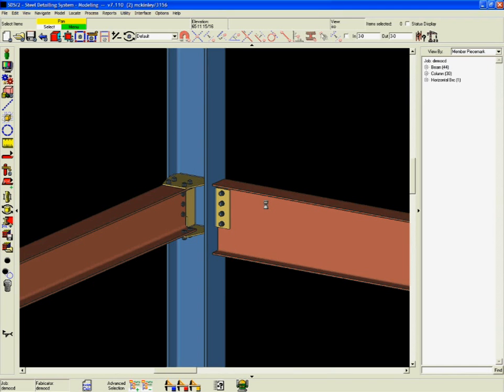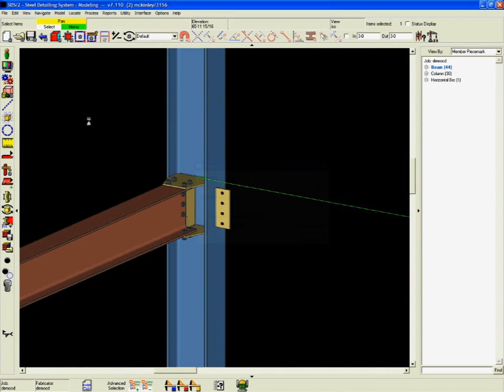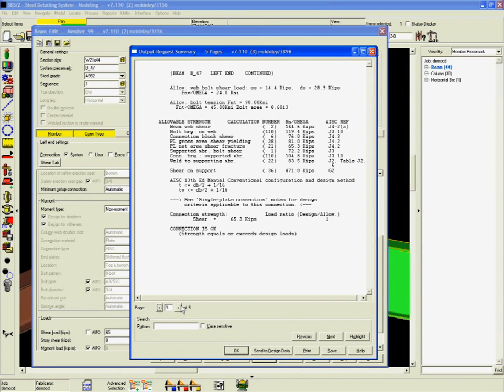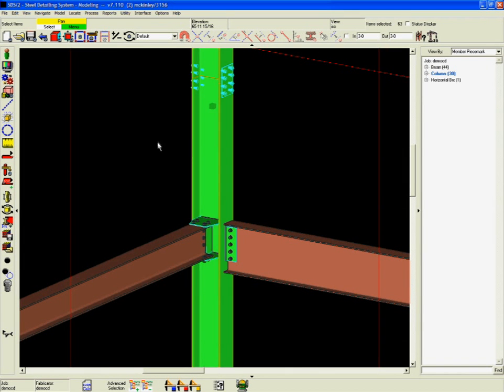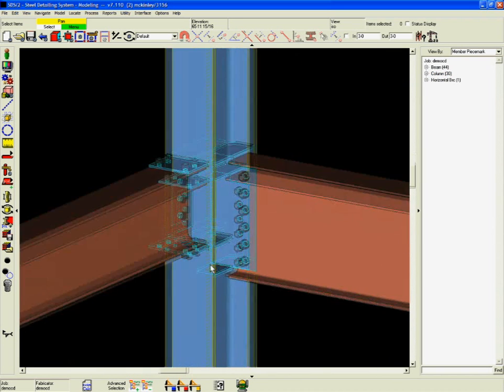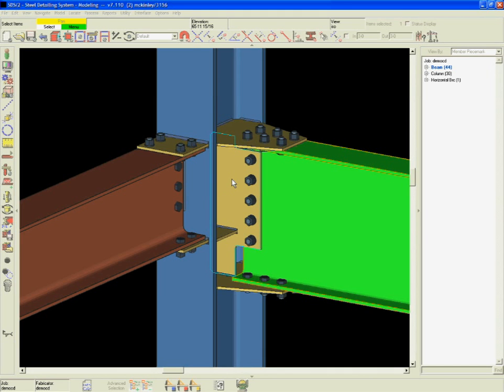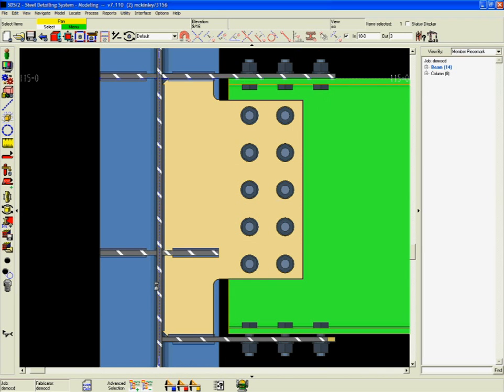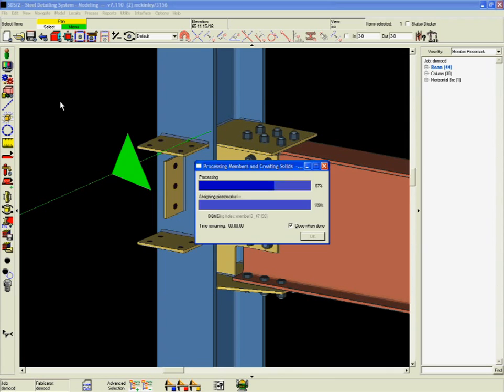Intelligent Connection Design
One of the major advantages to detailing with SDS/2 is the automated connection design. Using the AISCs codes, SDS/2 develops connections intelligently, analyzing framing situations to avoid clashing & erectibility errors before they become costly issues in the field.